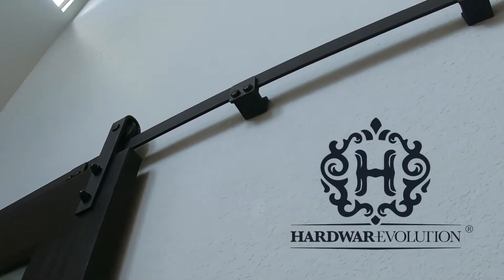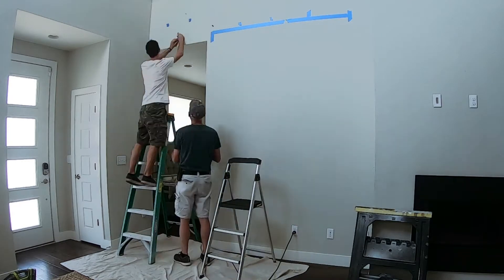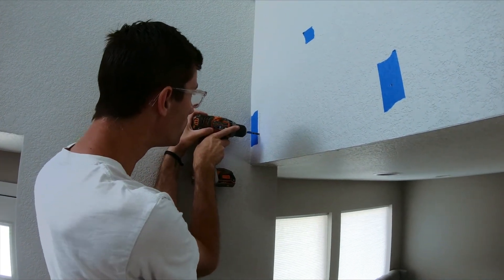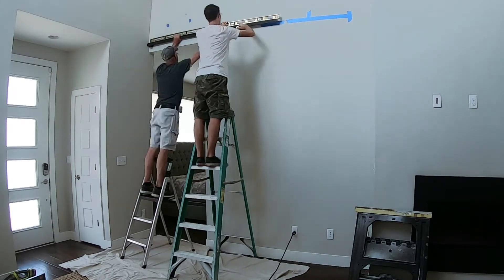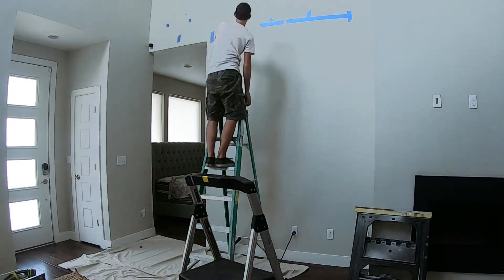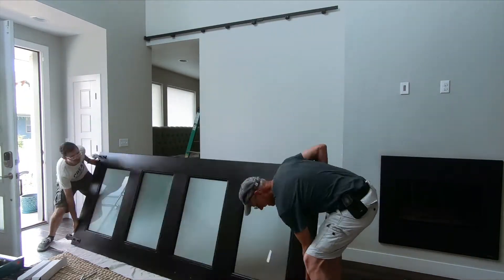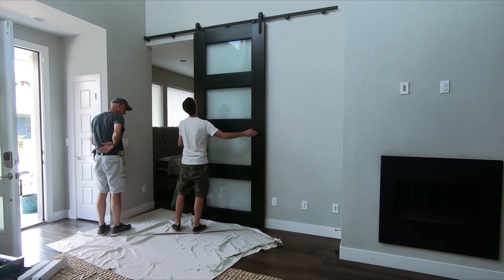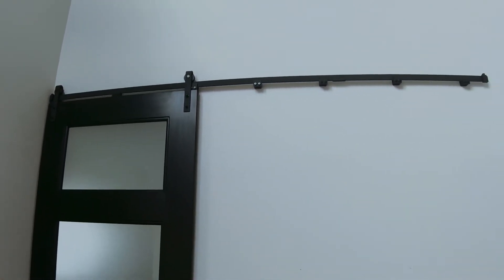Installing a Sliding Barn Door Without a Header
Studs around a doorway almost never line up on a 16-inch center. Using a header board is more expensive, time-consuming, and not as safe as mounting directly to each stud.
The Freedom Clamp is a new technology for mounting sliding doors that does just that. You can skip the surface mount header board and use one of our hardware kits.